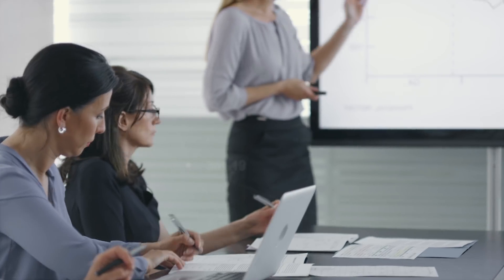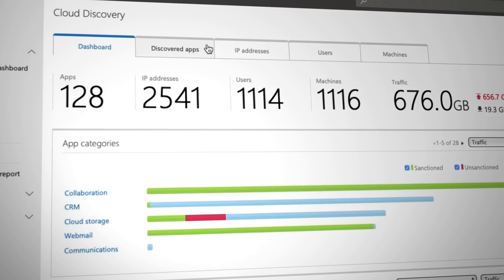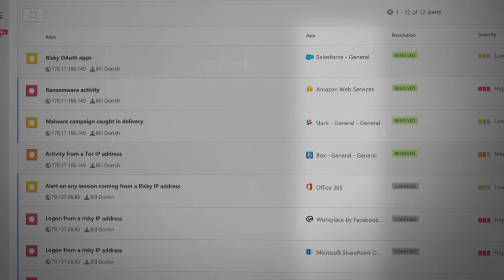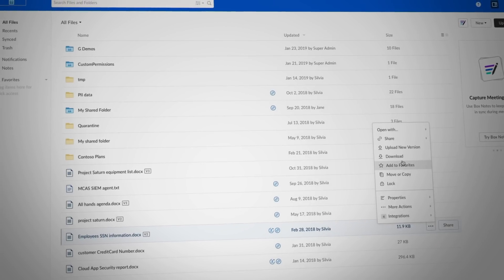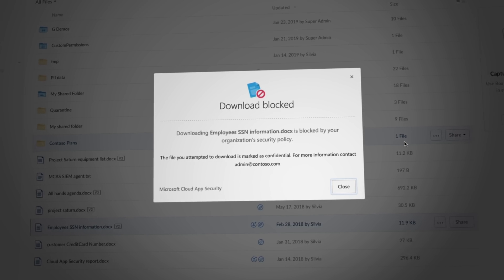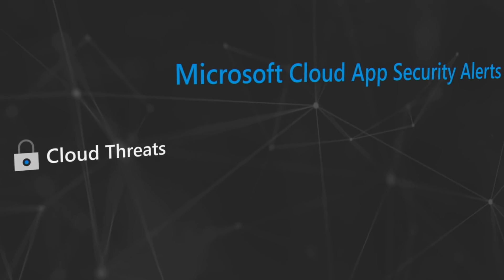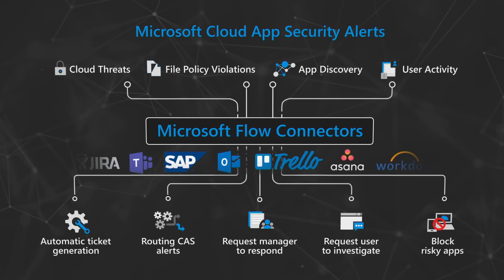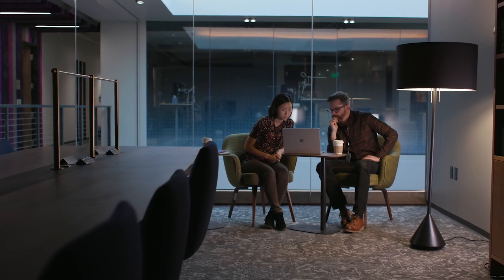Microsoft Cloud App Security - A uniquely integrated Cloud Access Security Broker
Microsoft Cloud App Security is a Cloud Access Security Broker (CASB), powered by a unique approach to deliver state-of-the-art security for multi-cloud environments, via native integrations. It is designed with security professionals in mind - providing simplicity of deployment, centralized management, and innovative automation capabilities.